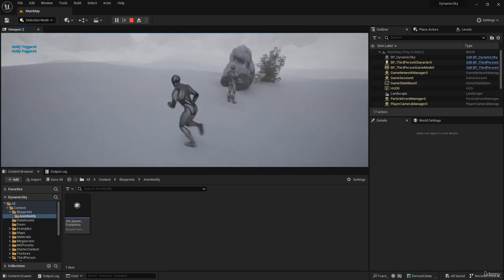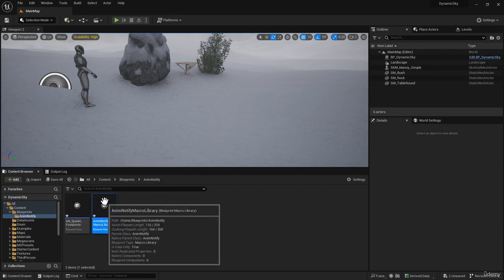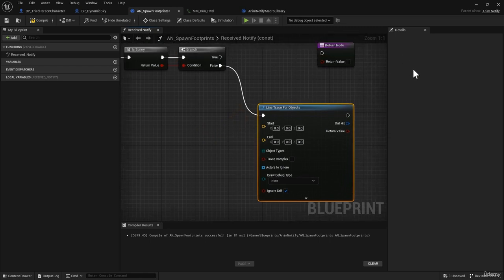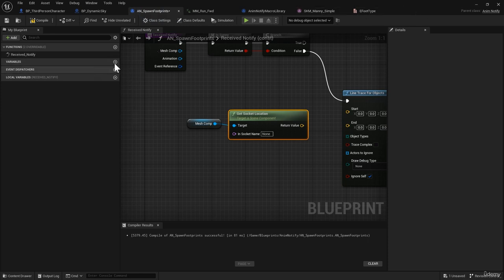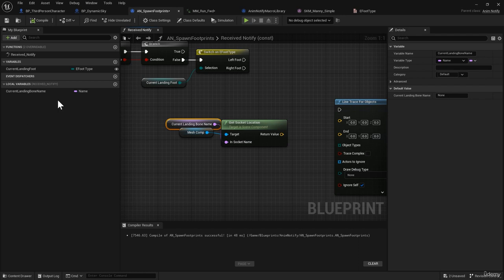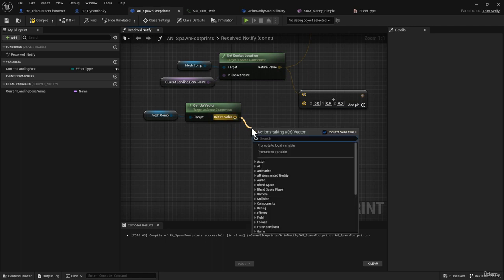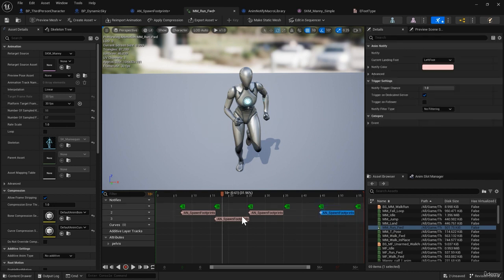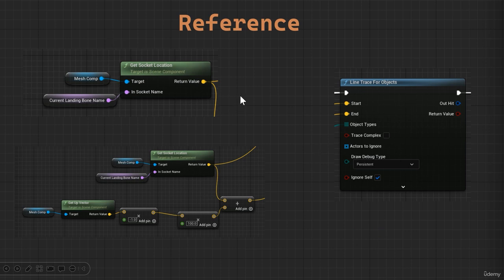12 Blueprint Macro Library